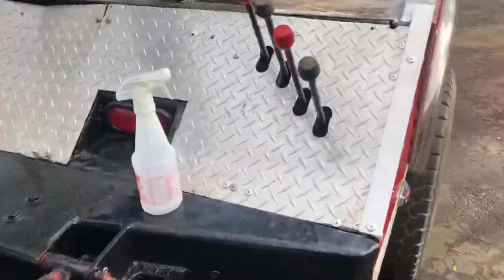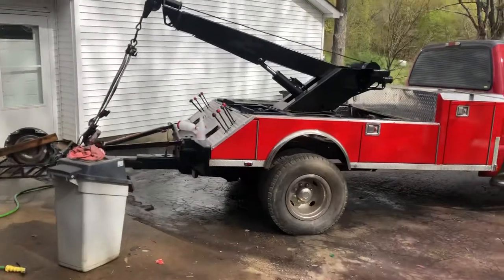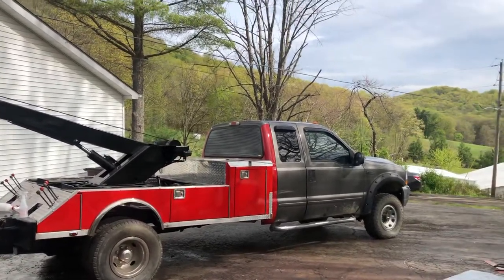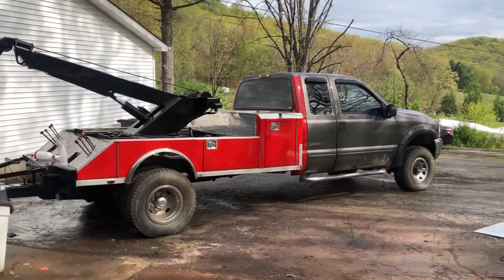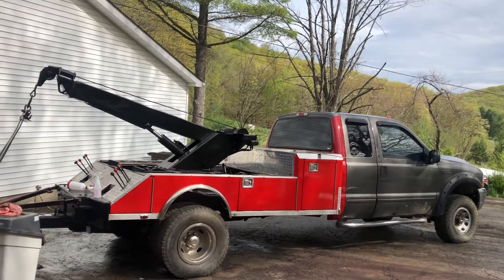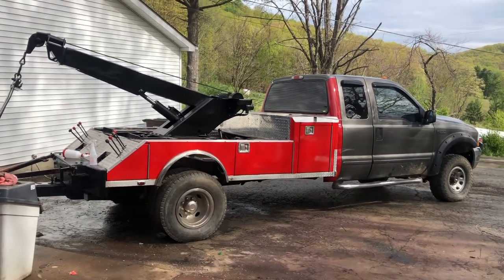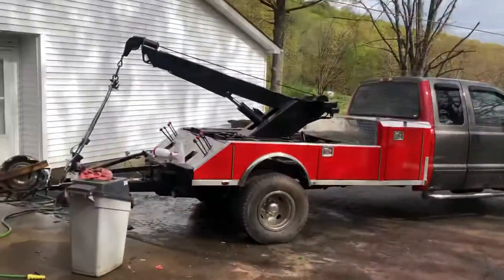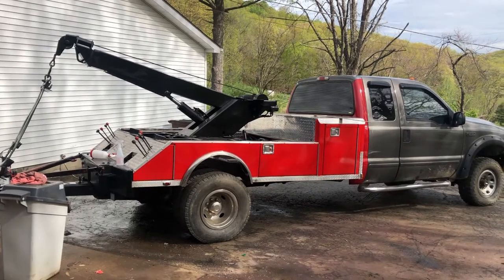Part 94 wrecker build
Sometimes you get the bear sometimes the bear gets you